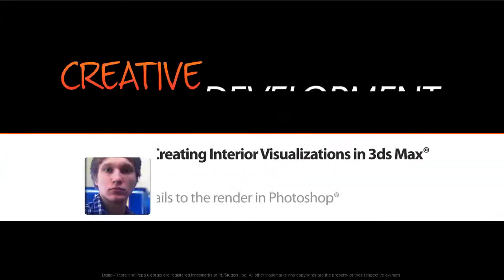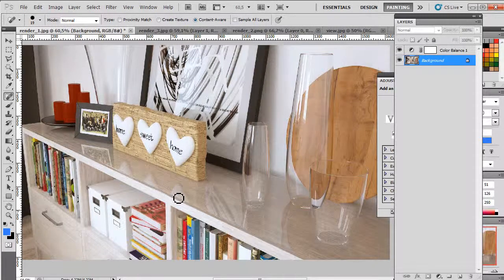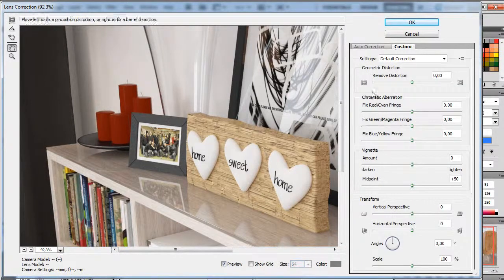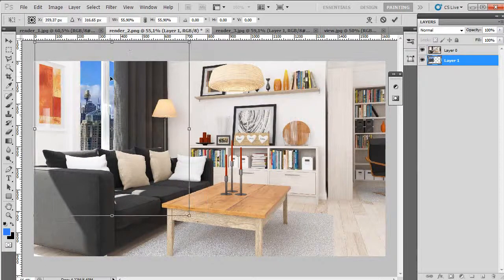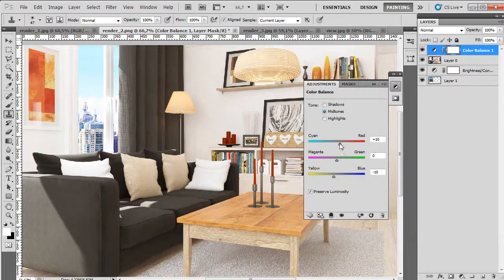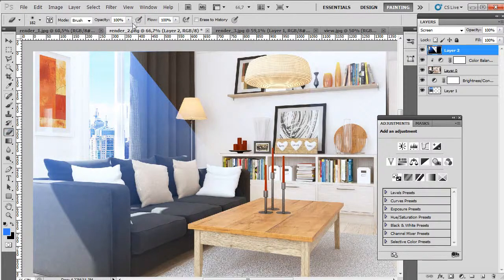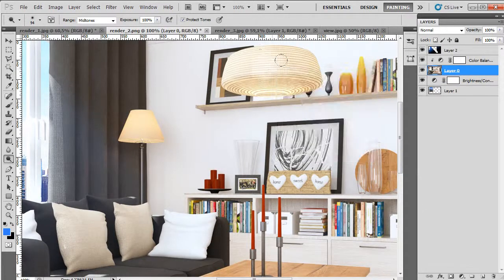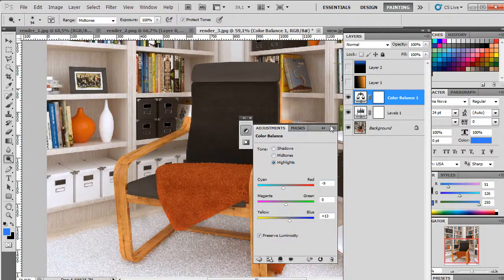14. Adding final details to the render in Photoshop.flv